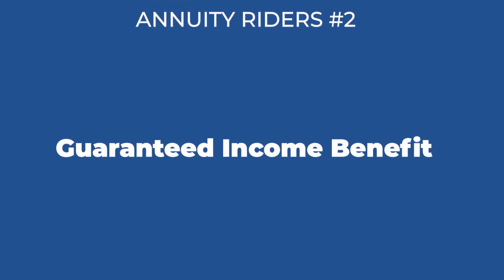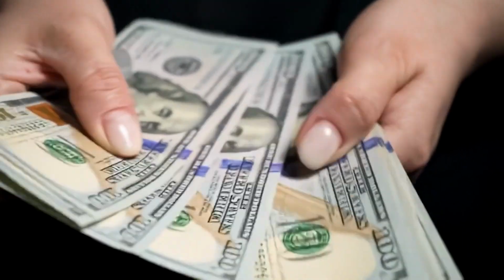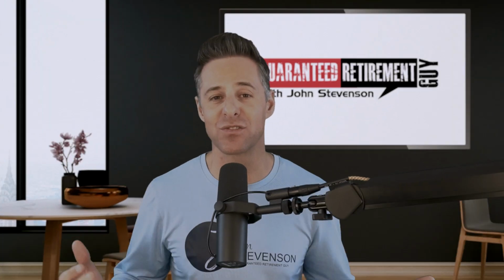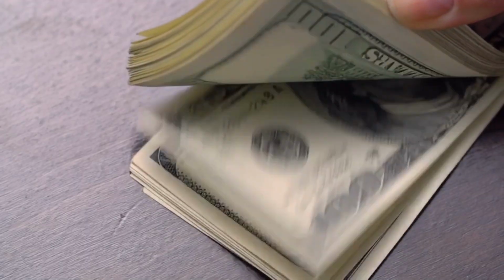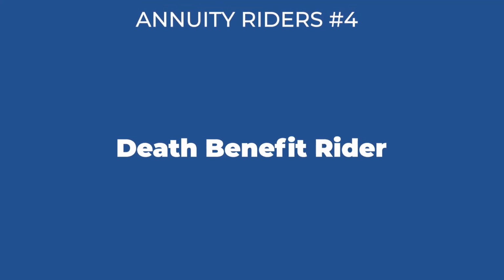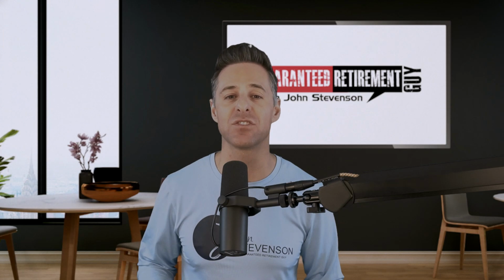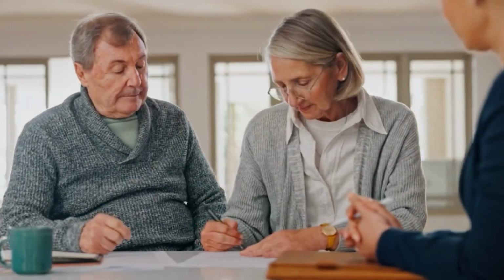What is the Purpose of Annuity Riders, and How do They Differ?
1. Watch my free training on how to protect & grow your wealth in retirement

Annuity riders offer additional features to personalize annuity contracts, providing tailored financial benefits that align with individual needs.

By understanding the purpose of annuity riders and how they differ, you can make informed decisions that enhance your financial security.

In this video, we will explore the primary functions of various annuity riders and the unique advantages they offer.

Summary

- Annuity riders are customizable features that enhance annuity contracts, offering additional security and benefits tailored to individual financial goals.

- There are two primary types of annuity riders: living benefits, which support the policyholder during their lifetime, and death benefits, which provide financial security to beneficiaries after the policyholder’s death.

- When selecting annuity riders, it is crucial to assess their costs and benefits, along with personal financial needs, to ensure that the advantages justify any additional expenses.

Understanding the Purpose of Annuity Riders

Annuity riders are additional features that can be added to annuity contracts to customize them to fit individual financial goals and needs.

Think of them as the optional extras you might choose when buying a car – each one adds a layer of protection or benefit tailored to your unique situation.

These riders provide additional certainty and security, modifying the contract to address specific risks and offer peace of mind.

Whether you’re looking for guaranteed income, protection for your beneficiaries, or coverage for long-term care, there’s likely an annuity rider that fits your needs.

While adding annuity riders can lead to additional costs, they can offer significant benefits that may justify the expenses. For instance, a death benefit rider guarantees payouts to beneficiaries, ensuring financial support even after the policyholder’s death.

This customization transforms a standard annuity into a powerful tool for financial planning.

In essence, annuity riders allow for a high degree of personalization in annuity contracts.

They provide various forms of financial security against potential risks, ensuring that the annuity contract aligns with the annuity owner’s specific financial goals.

This flexibility is particularly valuable for individuals seeking to tailor their retirement income solutions, offering an array of options to meet diverse needs.

Enhancing Guaranteed Income with Annuity Riders

Annuity riders are designed to enhance the benefits of an annuity contract, particularly when it comes to ensuring guaranteed income. This is especially important for those planning their retirement, as income riders in deferred annuities guarantee lifetime income, which can begin as early as age 60.

Imagine knowing that your income will continue even if your account value drops to zero – this is the kind of security that income riders can provide.

Income riders not only offer guaranteed payouts, but they also provide flexibility in withdrawals, allowing for both guaranteed income and lump sum access.

This flexibility is crucial for managing financial needs during retirement, where unexpected expenses can arise.

Fixed indexed annuities with income riders typically offer the highest guaranteed income based on current rates, making them a popular choice for those seeking to maximize their retirement income.

Incorporating income riders into your annuity contract protects against market downturns and ensures a stable income stream through monthly annuity payments. This is particularly beneficial in volatile markets, where traditional retirement accounts may suffer.

Ultimately, income riders can provide guaranteed payouts that exceed typical withdrawal amounts from retirement accounts, offering a robust solution for those looking to maximize their retirement income.